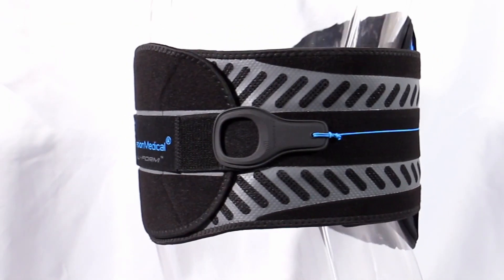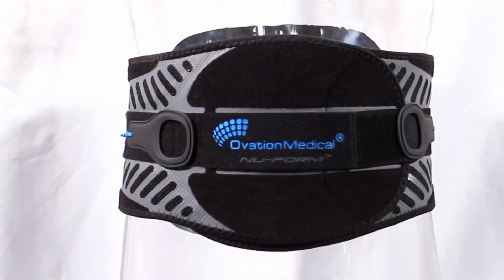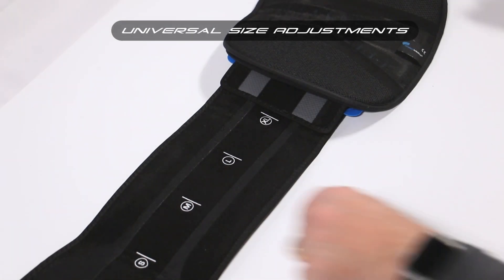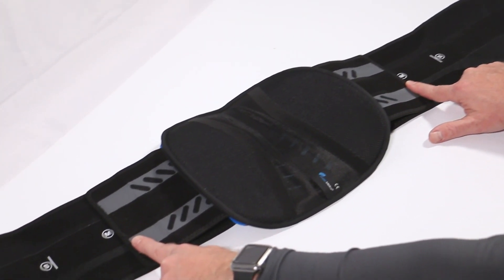Nu Form Back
THE WORLDS MOST ADVANCED BACK BRACE